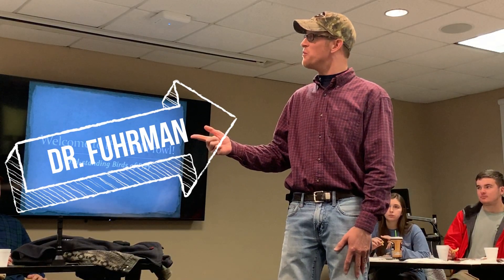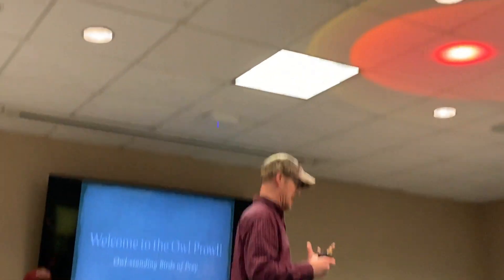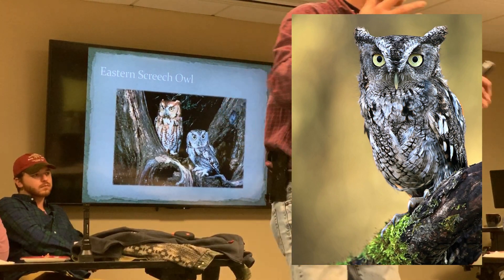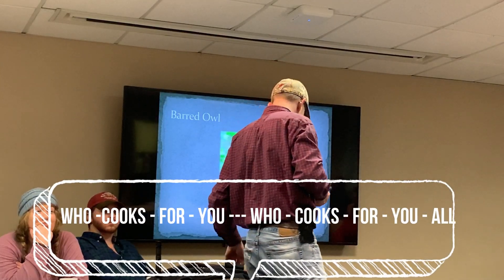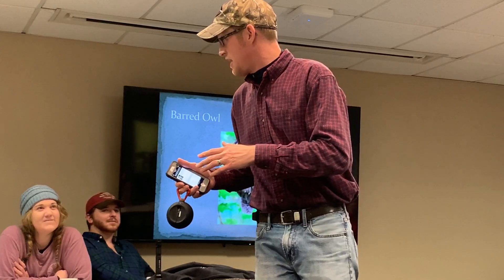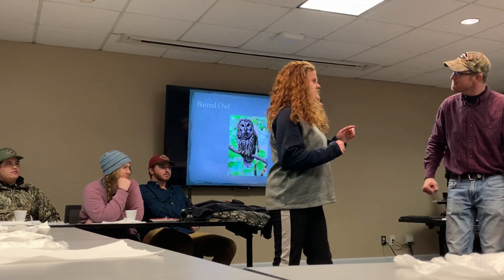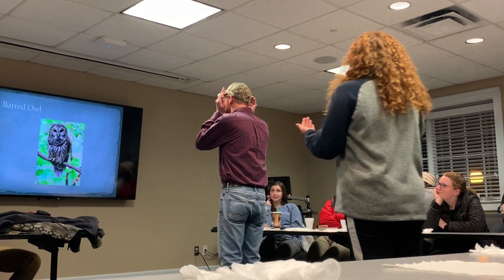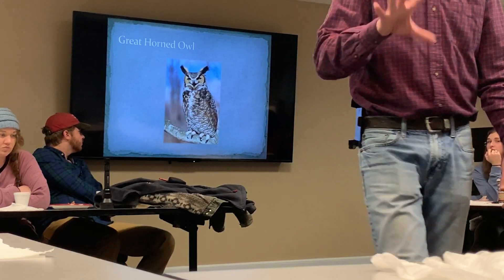EXPLORE: Georgia Owl Prowl & FACTS | Screech, Barred, Great Horned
Another great lab! We got to go on an owl prowl after a lesson on Eastern Screech Owls, Barred Owls, and Great Horned Owls. Don't miss the owl pellet dissection! Time stamps below.

Screech Facts: 01:25
Barred Facts: 02:35
Great Horned Facts: 05:41
Owl Pellet Dissection: 07:41
Owl Prowl: 08:38